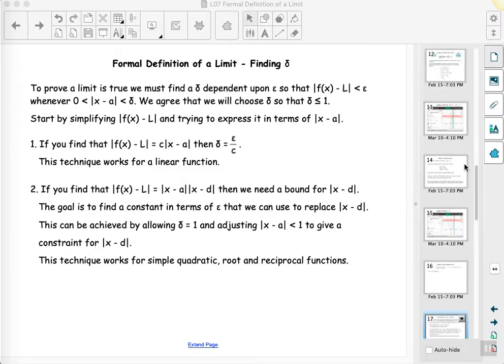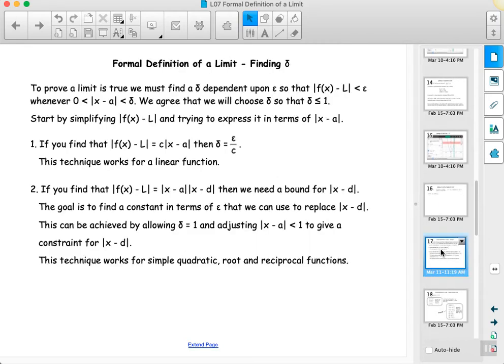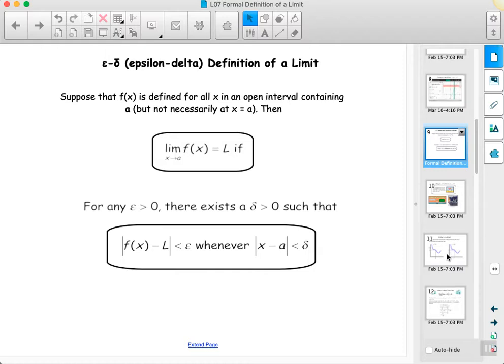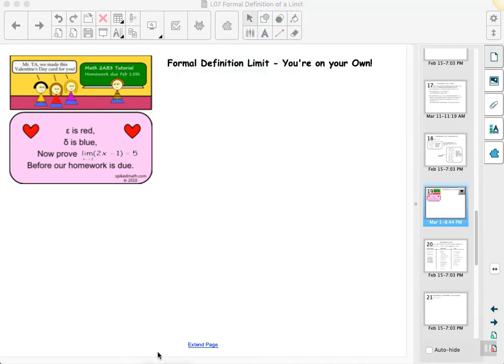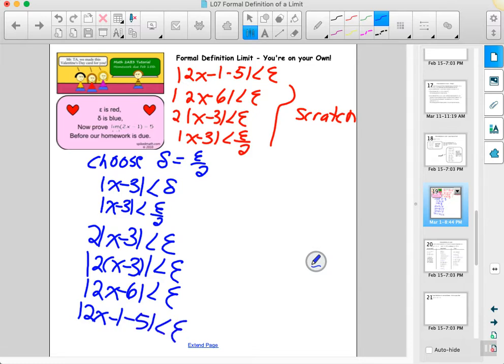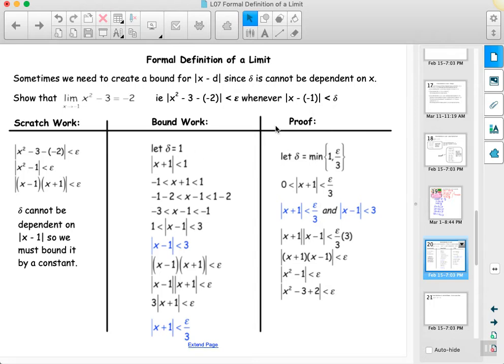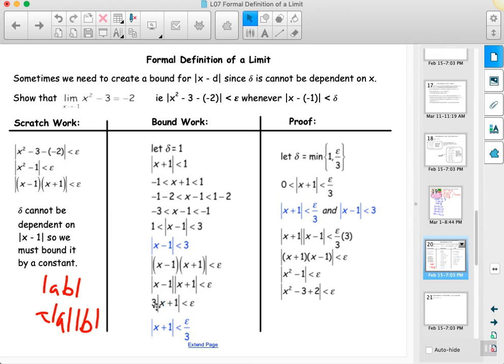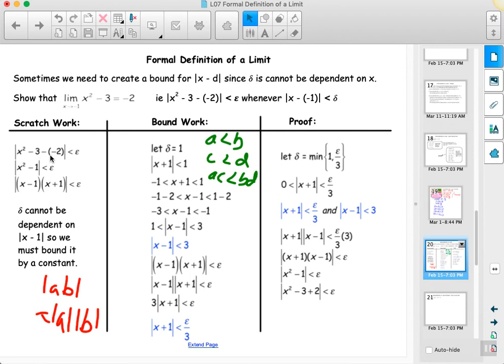Unit 3 Lesson 7 Part 2 GLS4OM